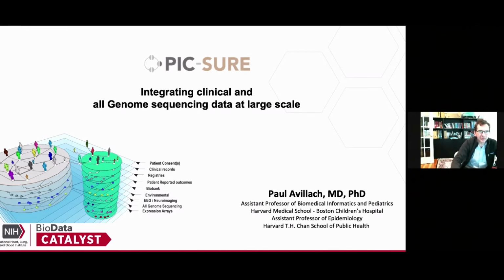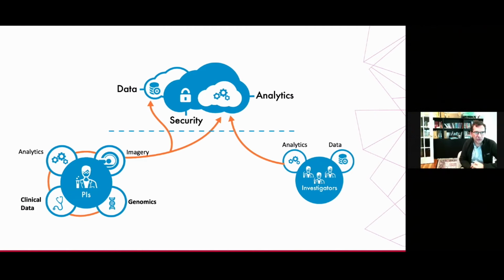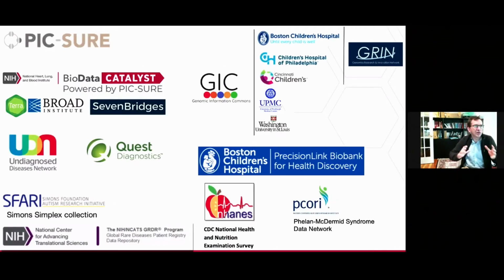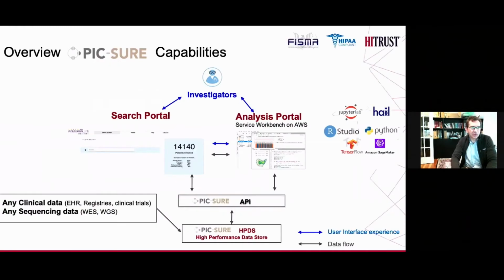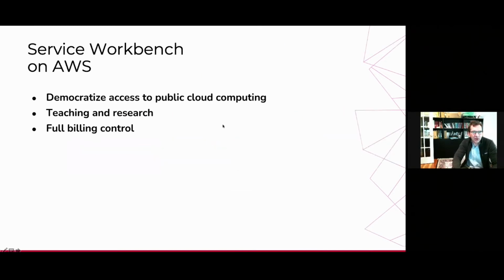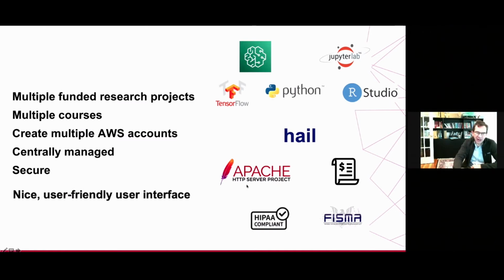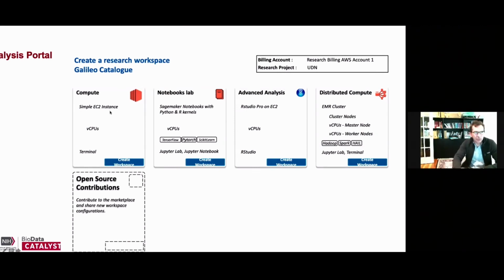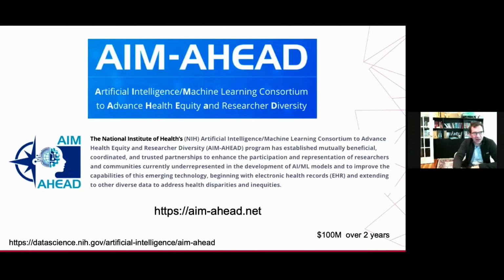Paul Avillach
Creating FAIR Computational Tools for the Nationally-Scaled Conduct of Biomedical Research